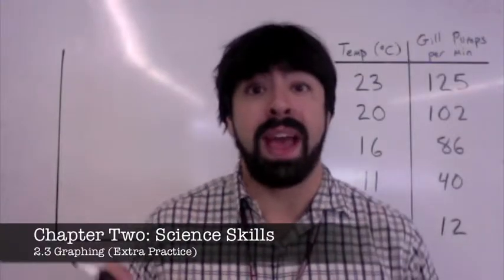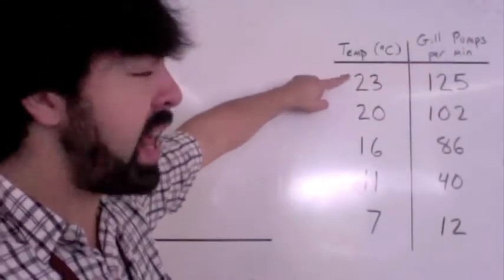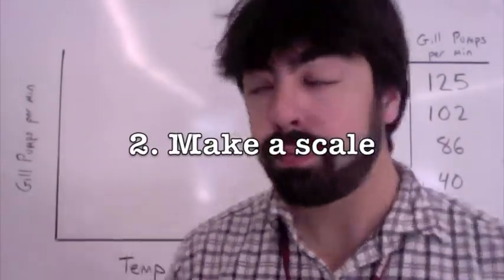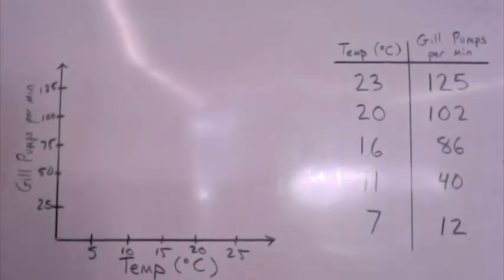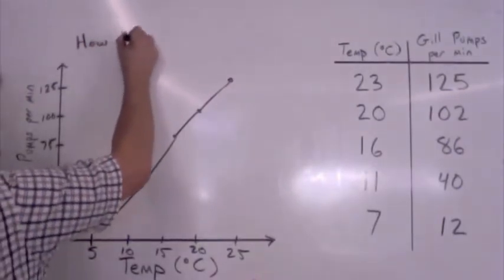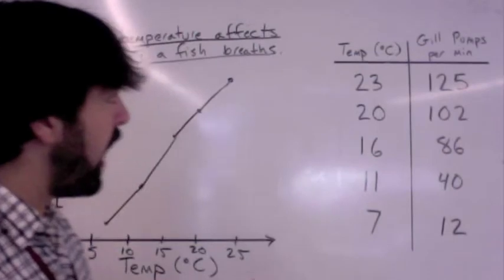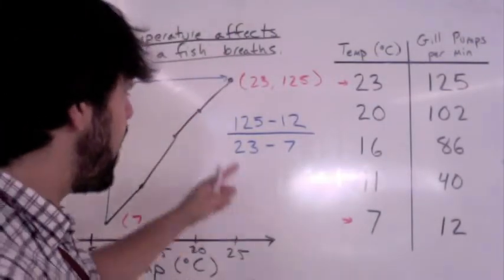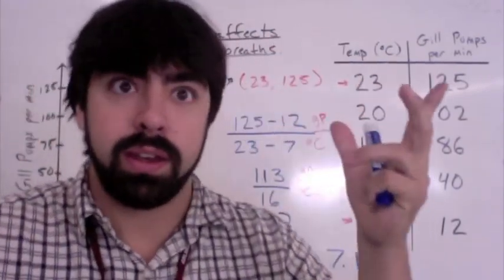2.3 Graphing (Extra Practice)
Learning Goals:
-Turn data from a table into a graph.
-Calculate the slope of a line.